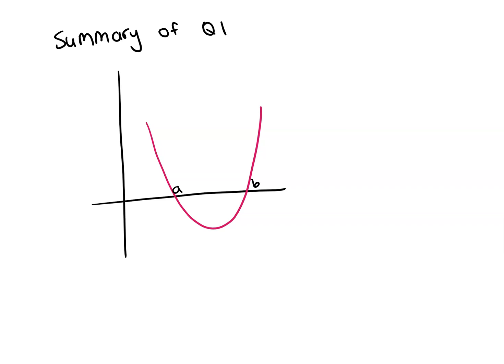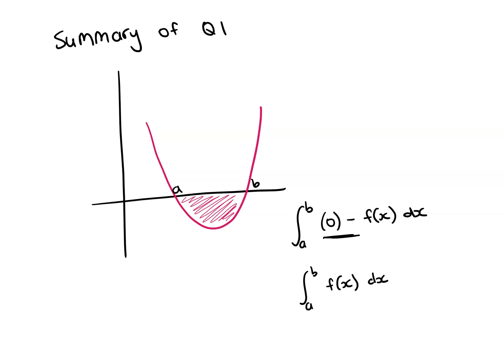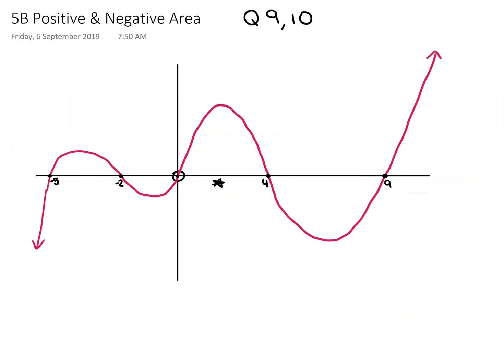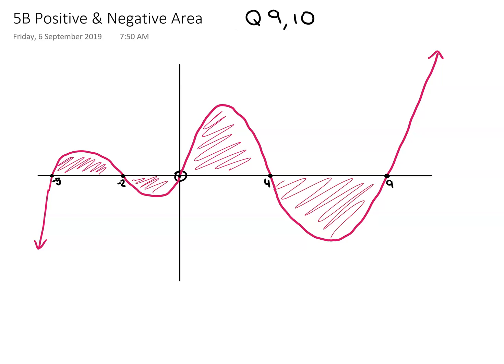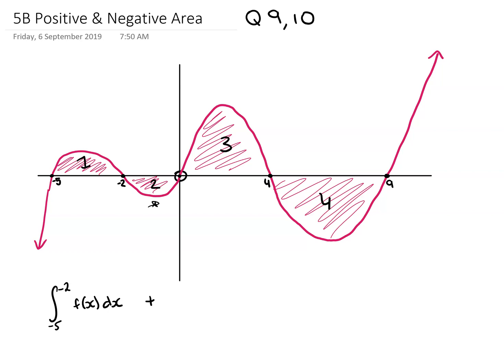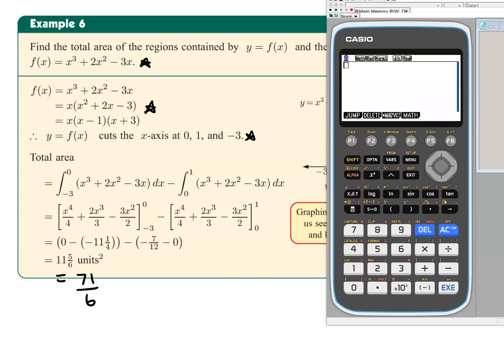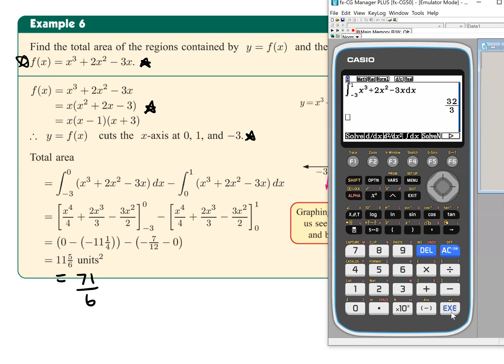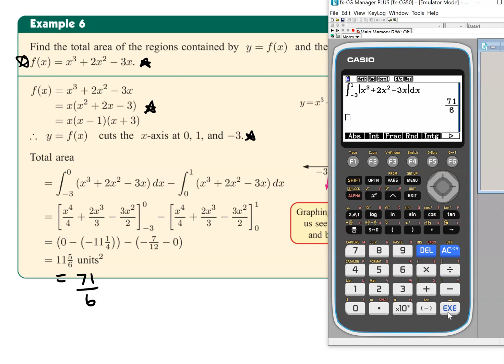Positive and Negative Areas